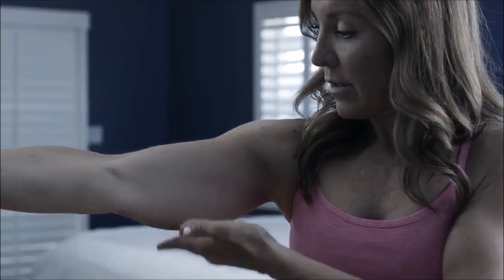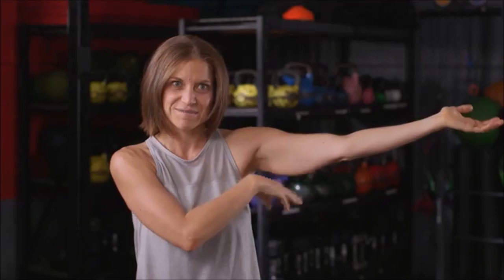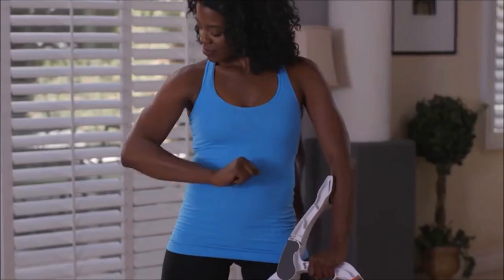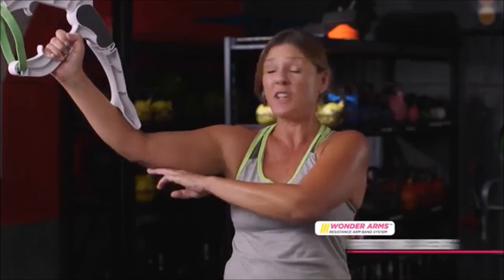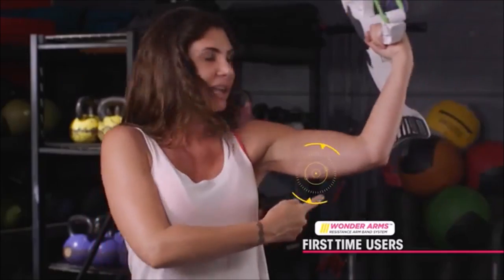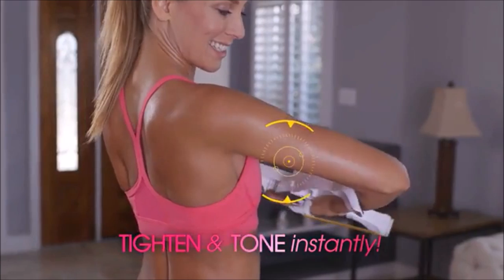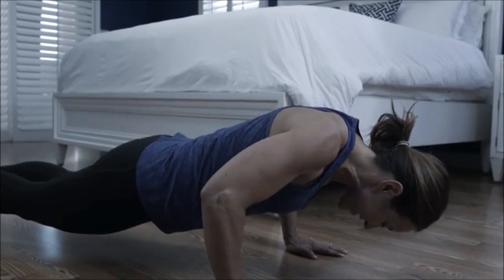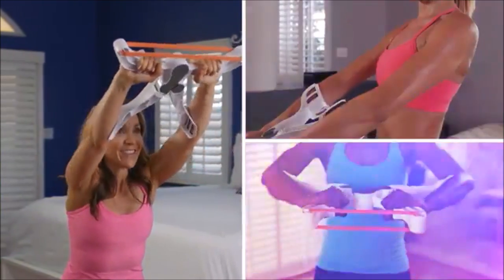Wonder Arms Commercial As Seen On TV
Get firm, fabulous arms you've always wanted in just minutes a day with Wonder Arms as seen on TV.